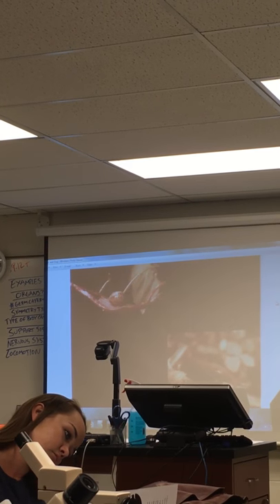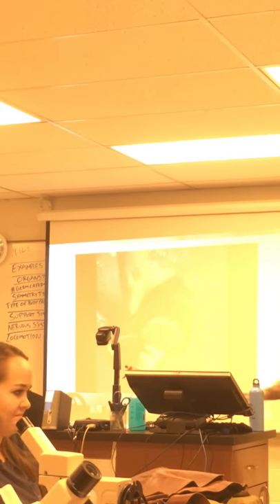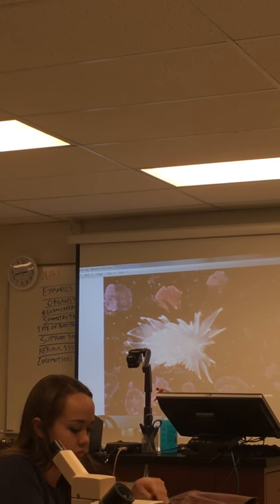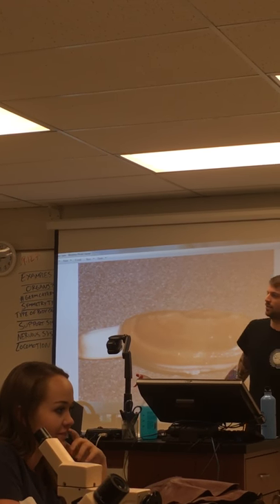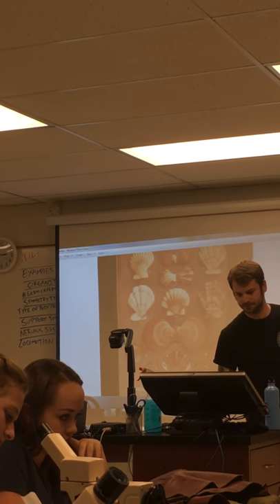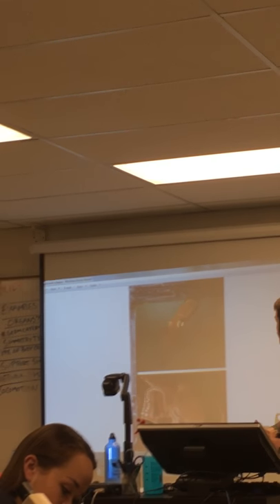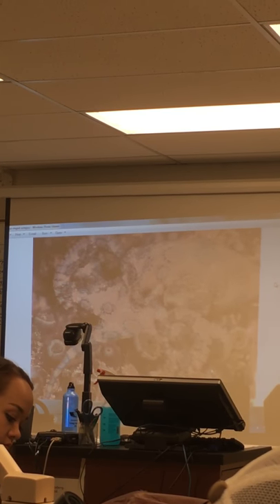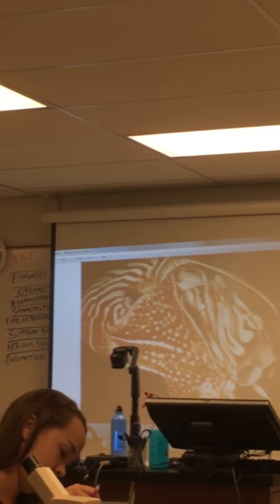Life 103 6/1 lab slides mollusks